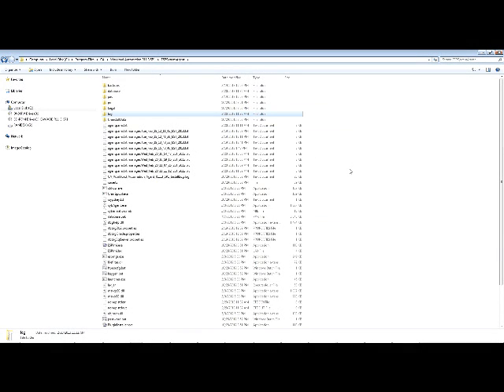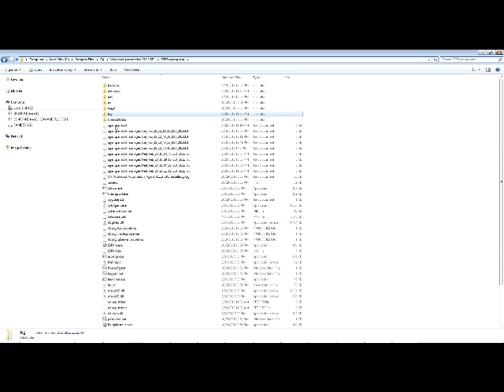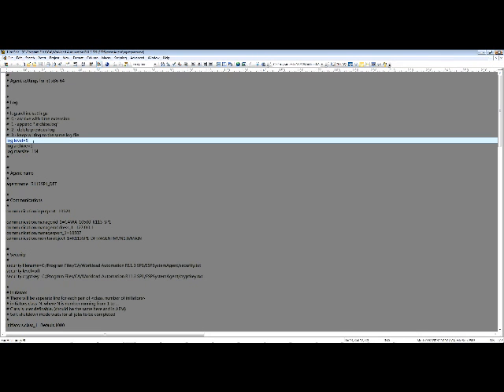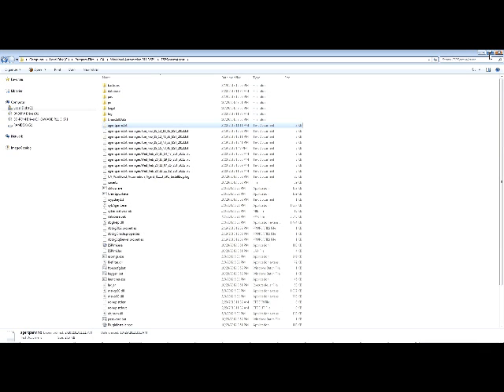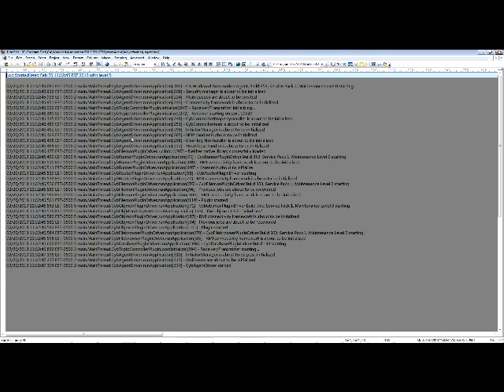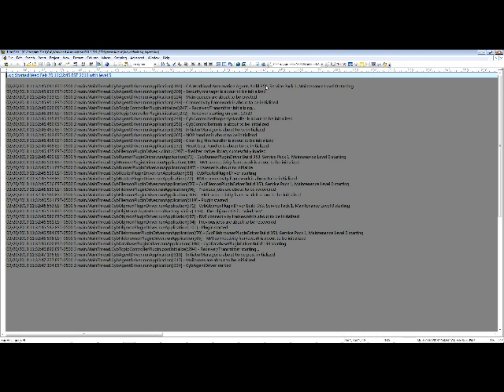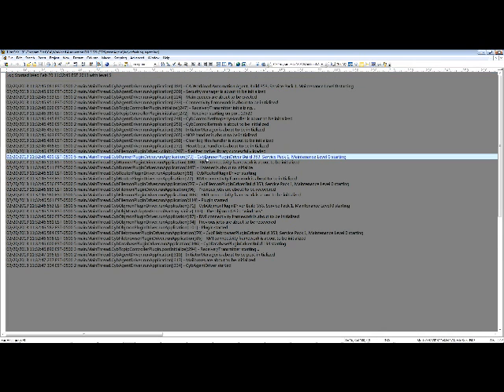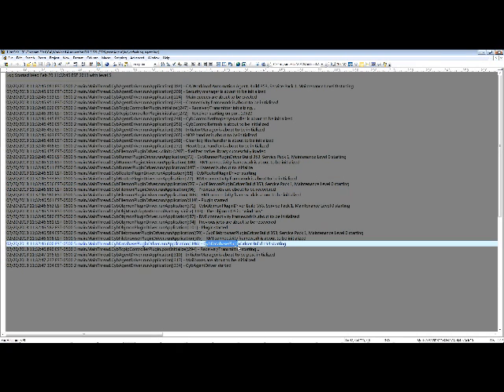How to determine CA Workload Automation Agent version & build #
The will show you how to determine the version and build of CA Workload Automation agent running.